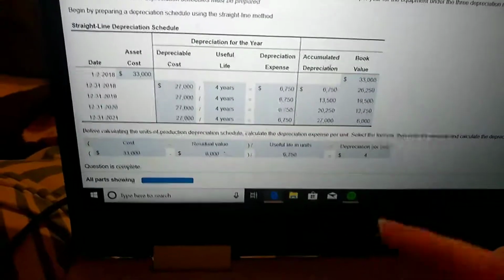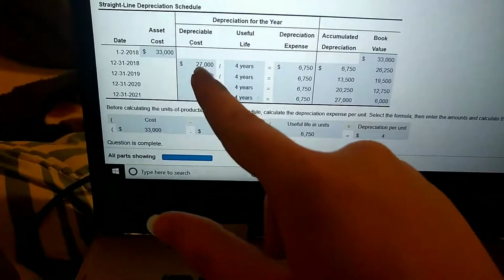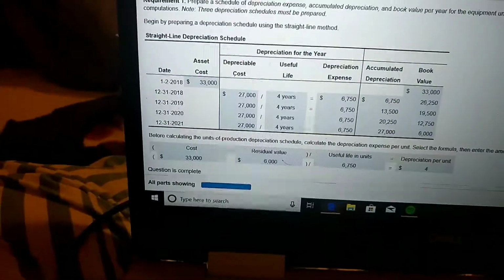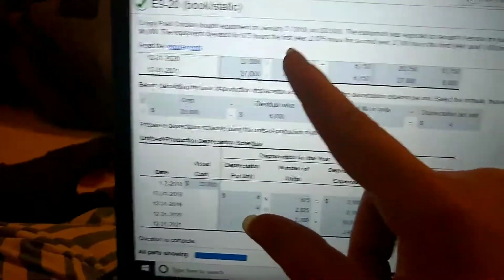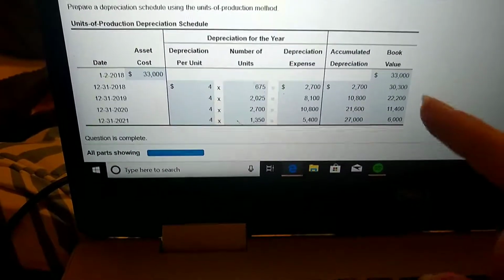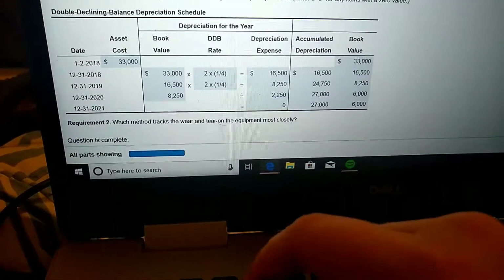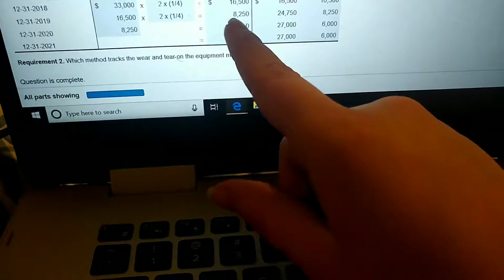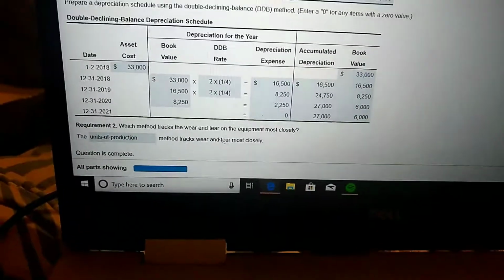Ch. 9 Question 3